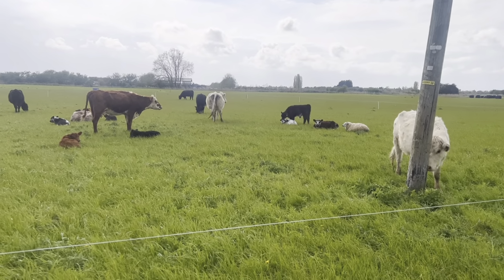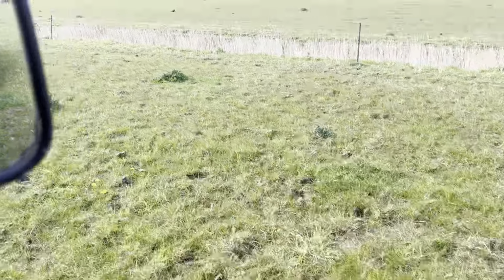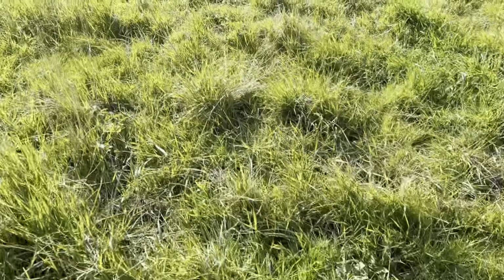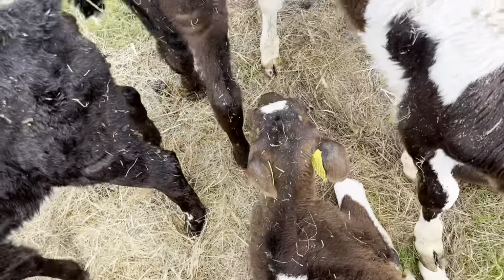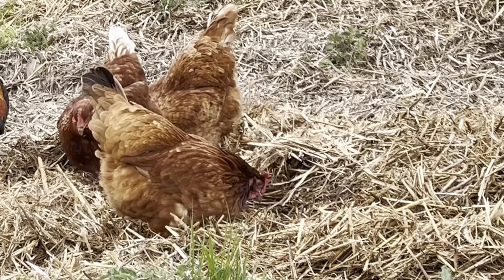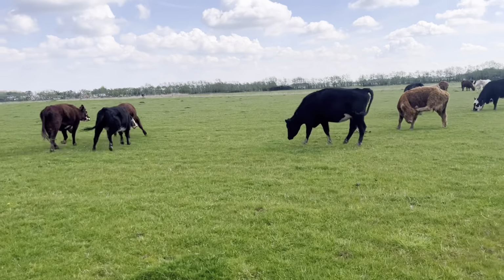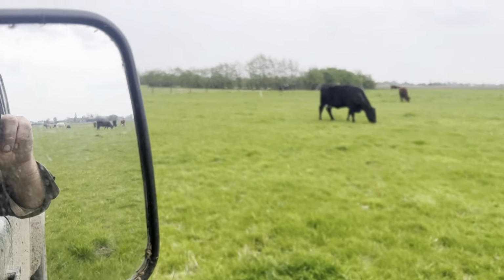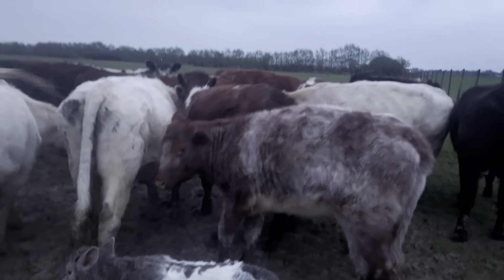Cows, pretty calf’s, idiots and traffic vlog 30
Busy busy busy
We got more cows out and some moved back home
We are getting closer to milk by the day
And isn’t that just the prettiest calf
We get some drilling done and blow the cob webs of the 6600 ford
It’s all go down on the farm